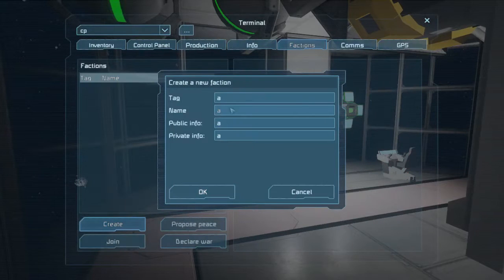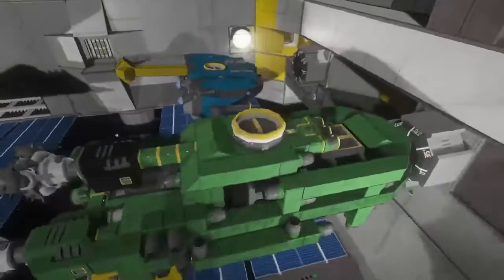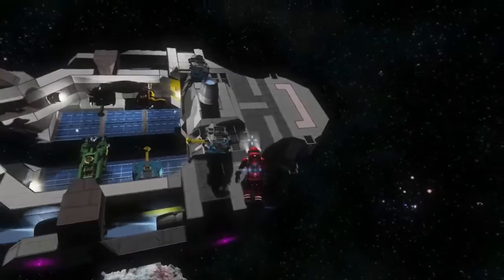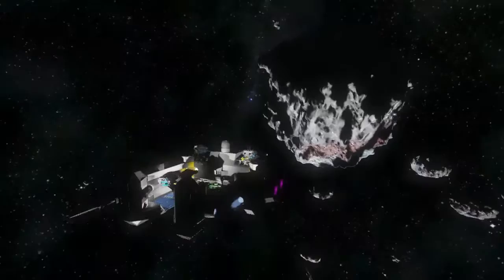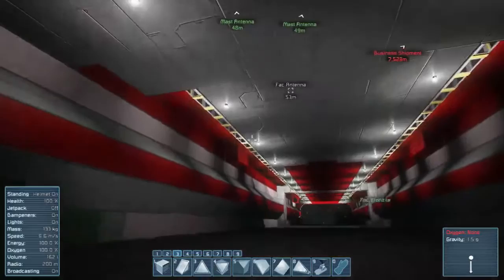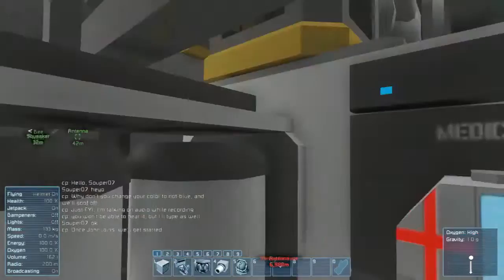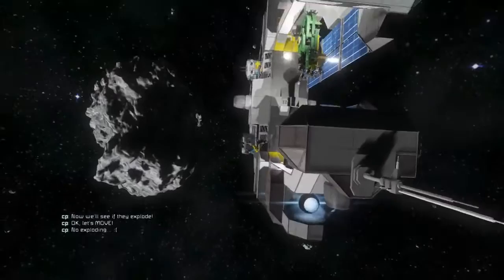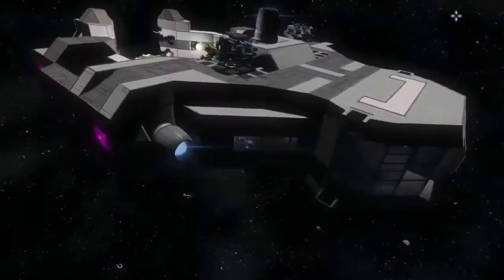Skunkworks #1: SE Carrier R&D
Watch us fail to blow things up!

Special thanks to Souper07, who helped me on modeling meshes for mods!